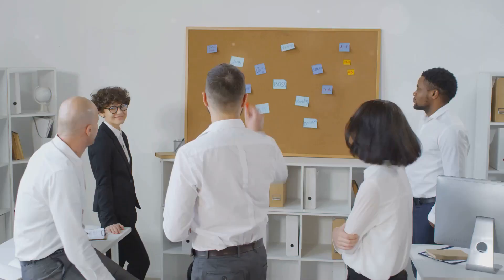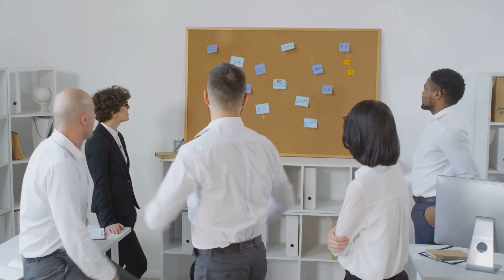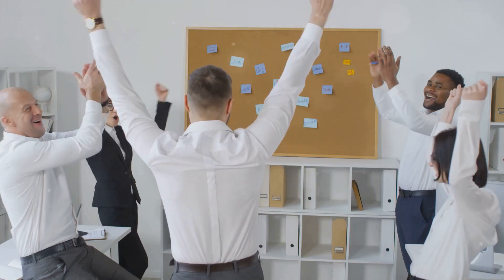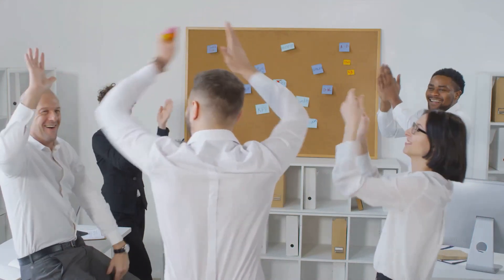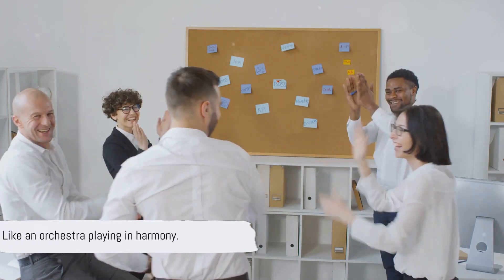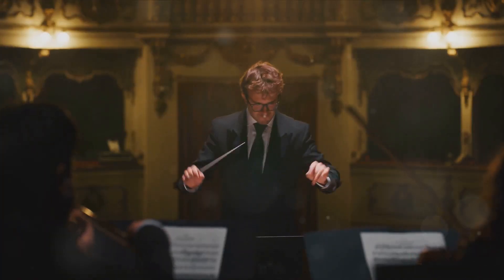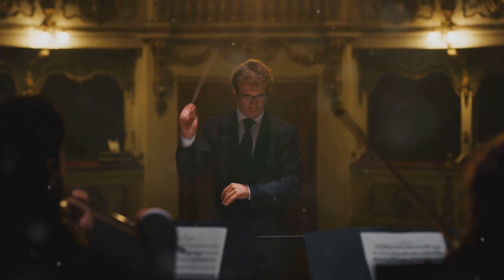How middle management can use OKRs to drive cross-functional team collaboration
🎯 Unlock the Power of Objectives and Key Results (OKRs) in Middle Management

Welcome to our latest video where we delve into the dynamic world of OKRs (Objectives and Key Results) and their pivotal role in middle management. This comprehensive guide is crafted for middle managers who are keen to align their teams with overarching company goals and foster cross-functional team collaboration.

🔑 What You'll Learn:

- OKR Basics: A brief overview of what OKRs are and how they differ from other goal-setting frameworks.
- Alignment with Company Goals: Strategies for middle managers to align team objectives with broader company goals, ensuring every effort contributes to the big picture.
- Setting Effective OKRs: Step-by-step guide on how to set achievable, yet challenging OKRs for your team.
- Cross-Functional Collaboration: Tips on using OKRs to enhance collaboration between different departments, breaking down silos.
- Tracking and Measuring Success: Techniques for monitoring progress and measuring the impact of OKRs on team performance and company objectives.
- Real-World Examples: Insightful case studies demonstrating successful OKR implementation in various industries.
- Common Pitfalls and How to Avoid Them: Learn about common mistakes in implementing OKRs and how to sidestep them.

🌟 Why This Video is a Must-Watch for Middle Managers:

- Practical Insights: Gain valuable, actionable insights that can be applied immediately to your management practice.
- Enhance Team Performance: Learn how to motivate and guide your team effectively towards achieving key outcomes.
- Foster a Collaborative Culture: Discover how OKRs can help build a more collaborative and transparent work environment.
- Drive Organizational Success: Understand how aligning team objectives with company goals can accelerate overall organizational success.

📈 Who Should Watch:

- Middle Managers seeking effective goal-setting strategies.
- Team Leaders looking to improve team collaboration and performance.
- HR Professionals interested in implementing OKRs in their organizations.
Anyone curious about modern management techniques and organizational efficiency.

Your support helps us create more content like this!

💬 Join the Discussion: Have questions or insights about using OKRs in middle management? We love hearing from our viewers and aim to create a community of learning and exchange.

Stay ahead in your management journey with our expert-led content.